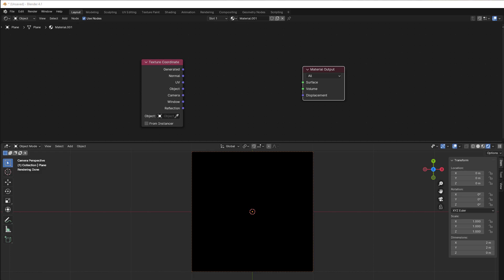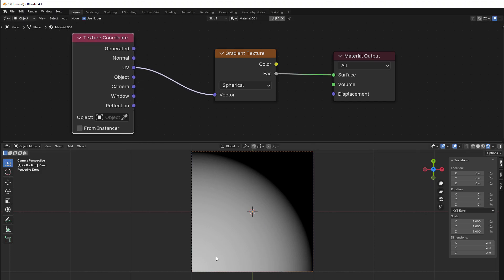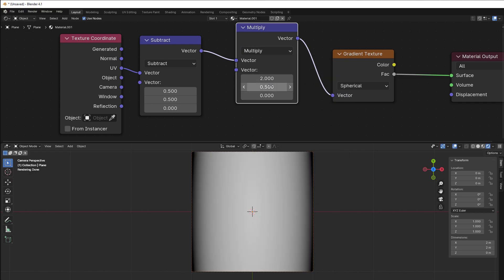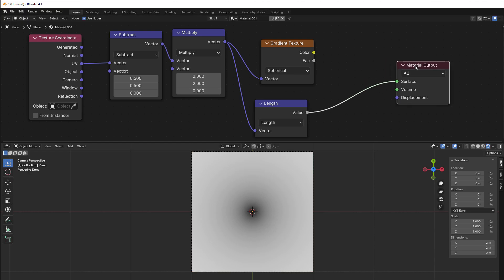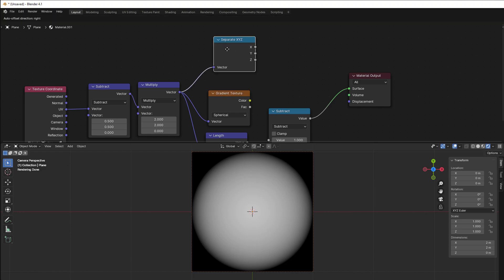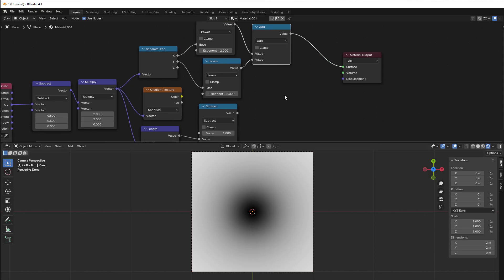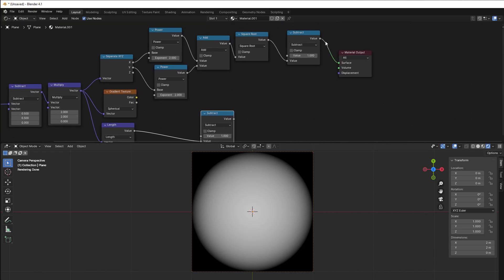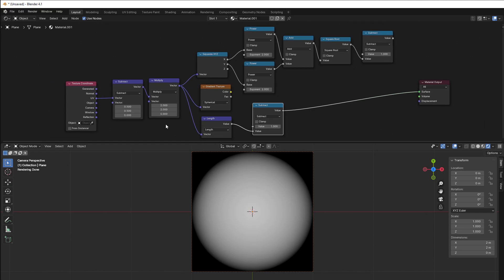4: Let's make circles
This time I show how you create a circle and the math behind the "length" node.